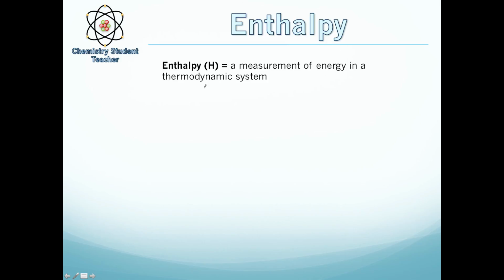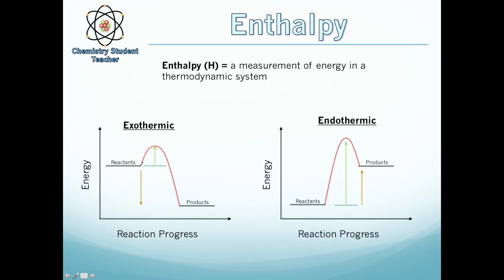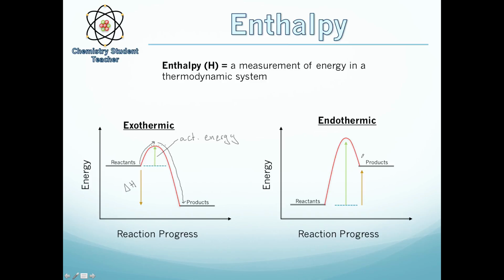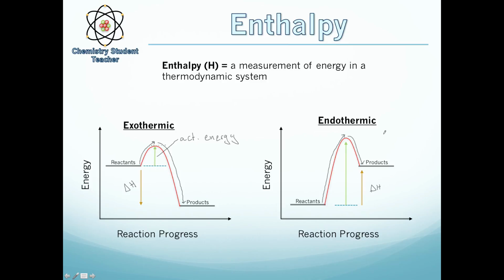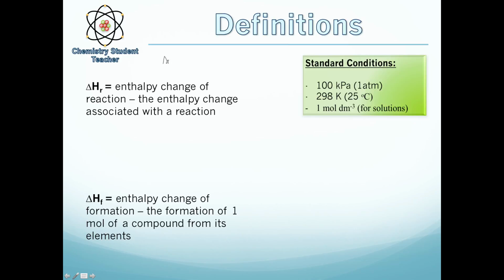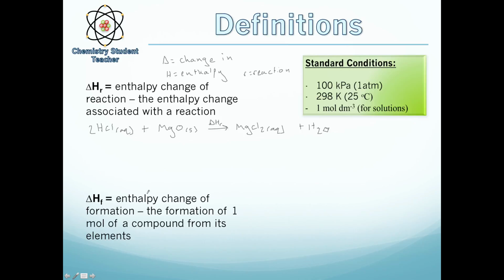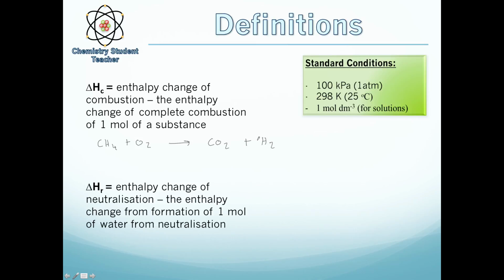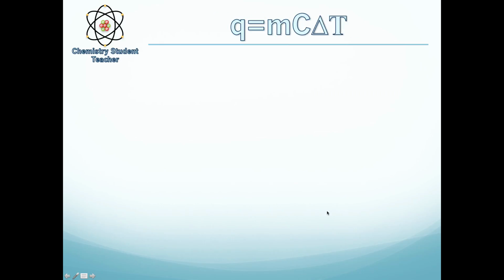A level & AP Chemistry - Enthalpy Part 1 of 2 (OCR, Edexcel, AQA, IB)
This video is about Enthalpy in chemistry. It is split into 2 parts - part 1 being theory/definitions and part 2 being the maths behind the subject.